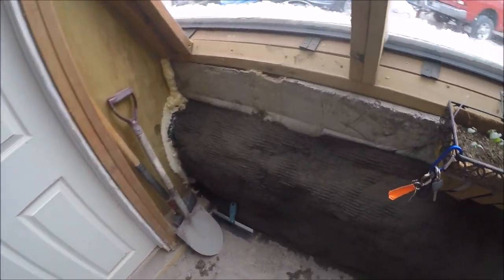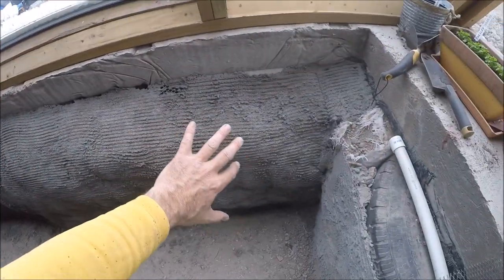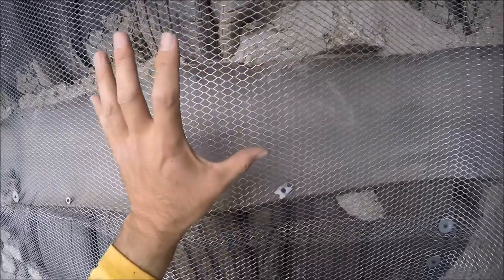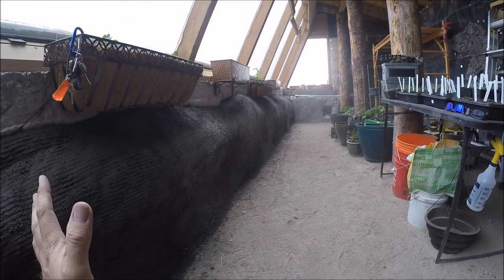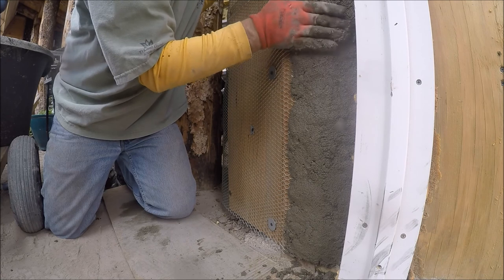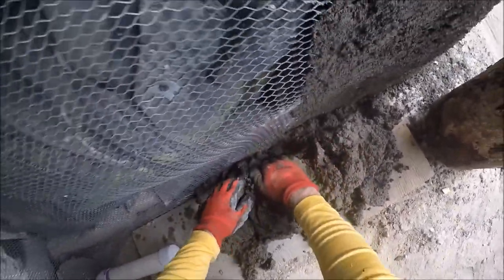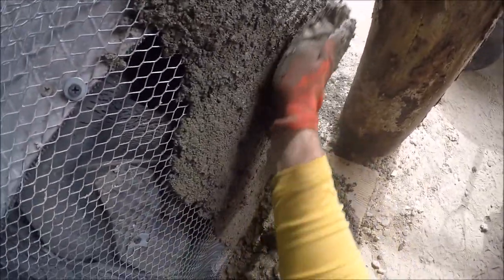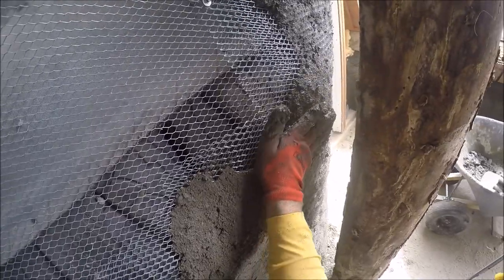THERMAL Mass Greenhouse Pt 37 - Cement Plaster (Pt 1)